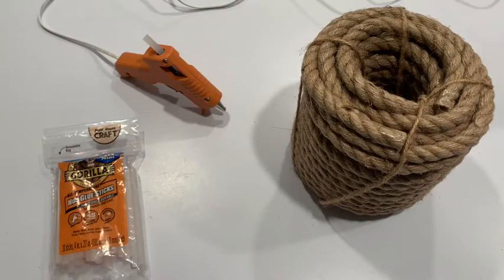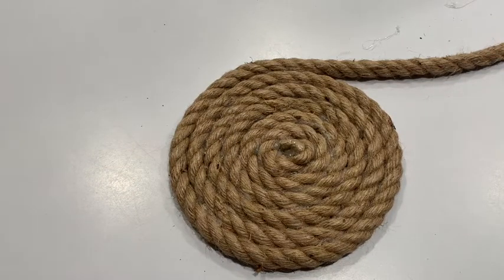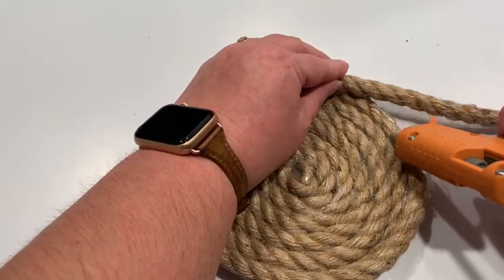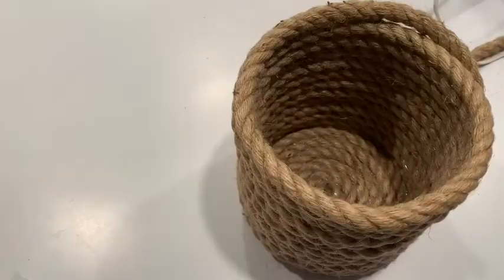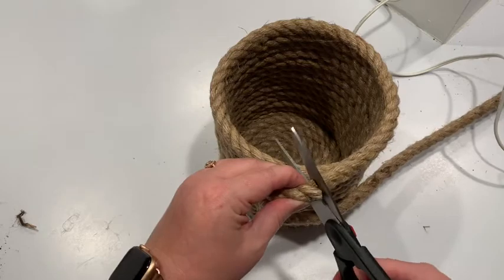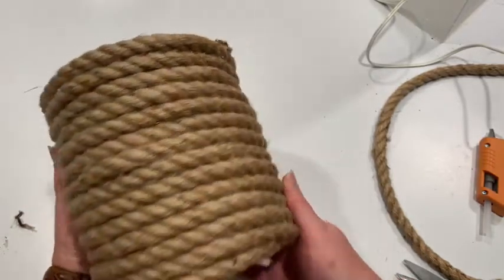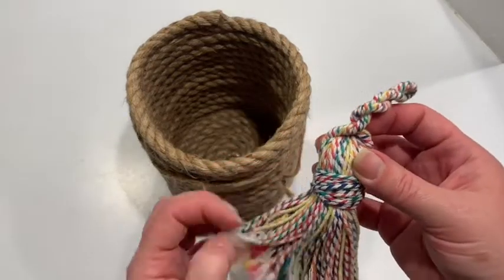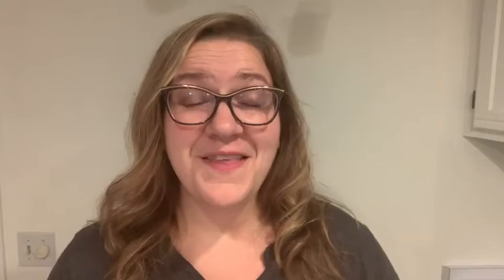FPL DIY Rope Basket Craft!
Today we are making a craft that is easy and useful! It doesn't even require a lot of materials!

Supplies Needed:

Rope/Cord
Glue Gun
Extra Glue Sticks